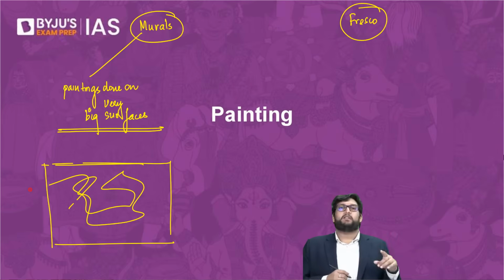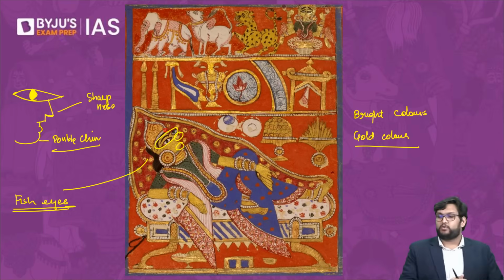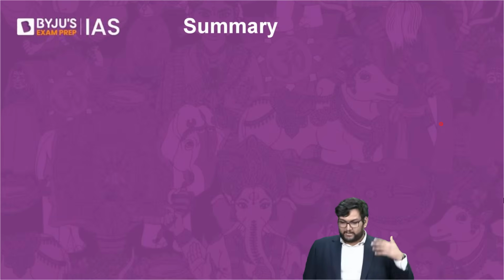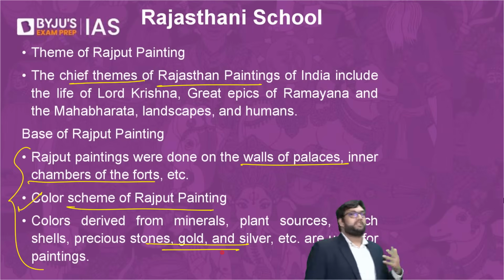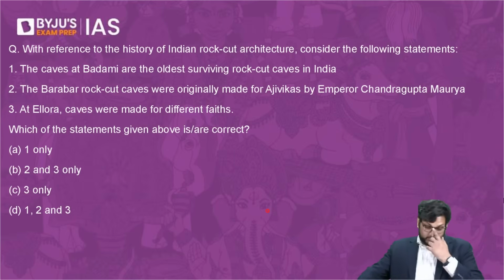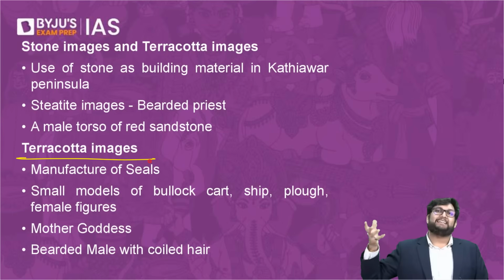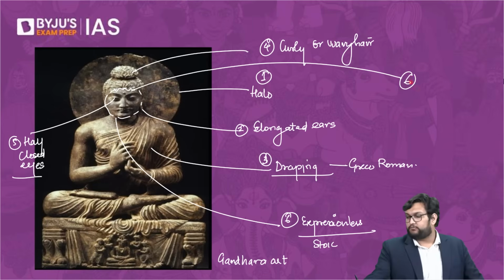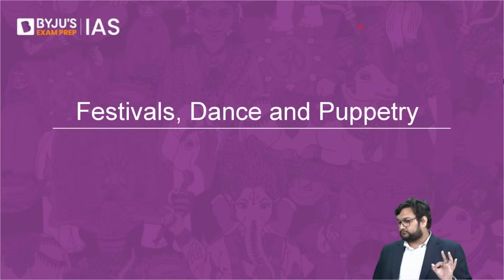Art & Culture Abhishek Mishra Lecture 5